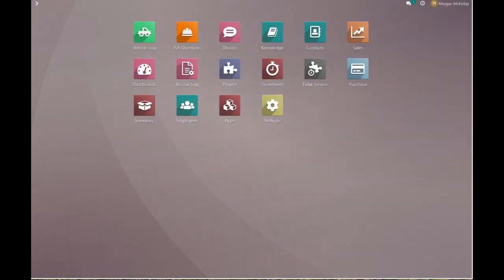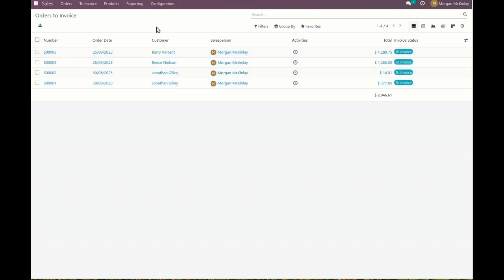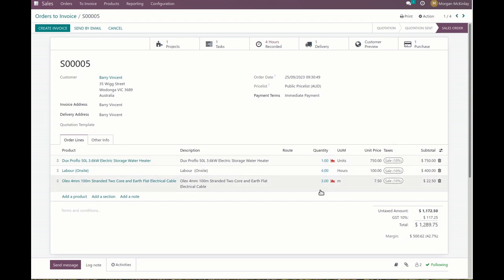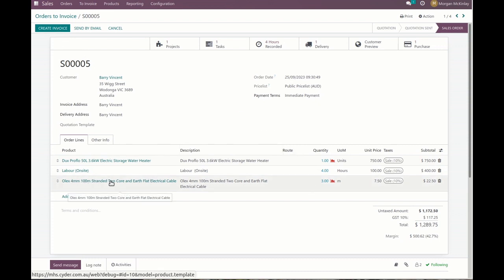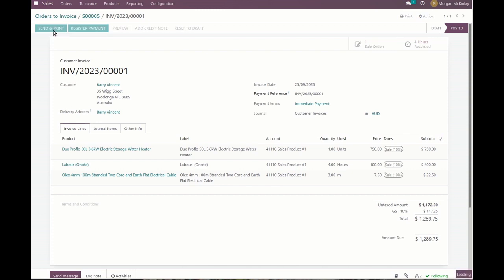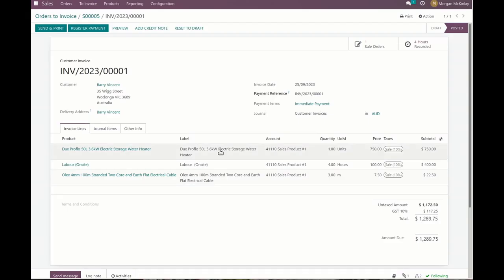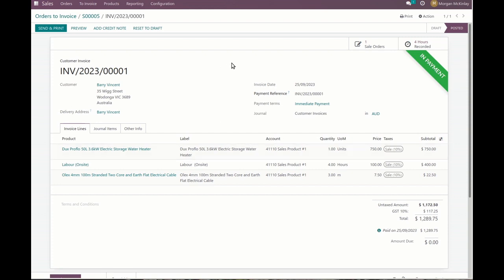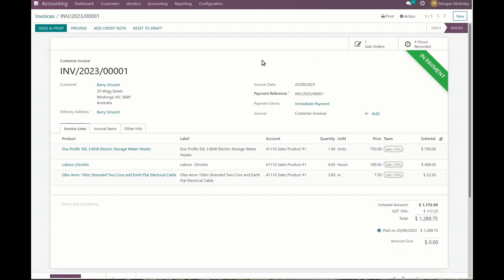From completed job to invoice to payment (yay)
This video takes us from a completed job with all the materials used and labour costs included, create an invoice, and registers payment - all with just a few clicks!